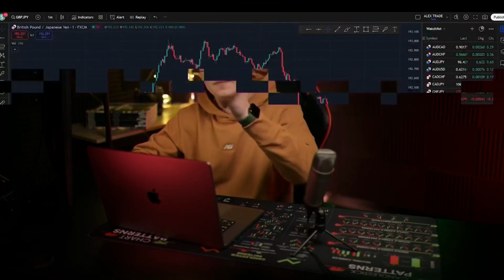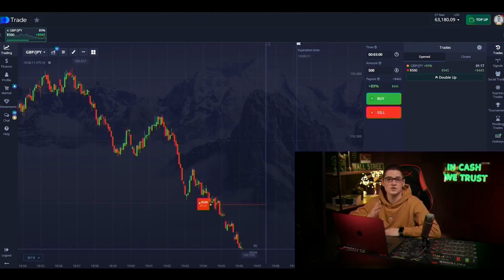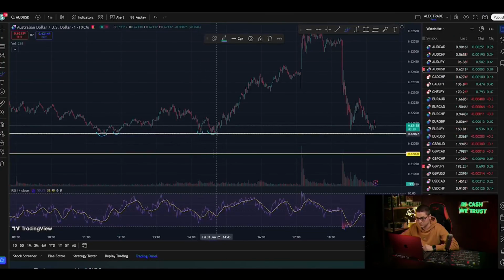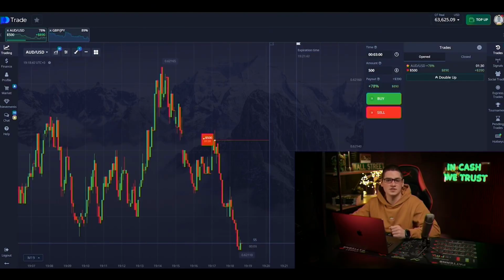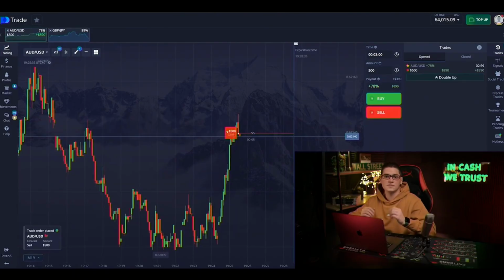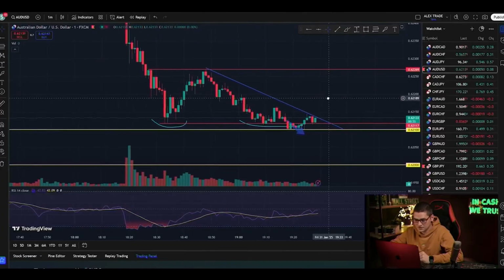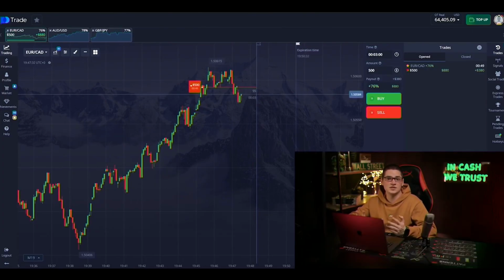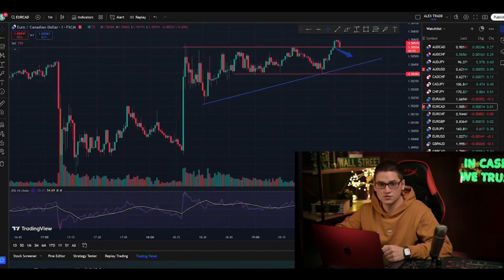Pocket Option AI Trading Bot | Pocket Option Signals With Free AI Trading Bot | New Strategy